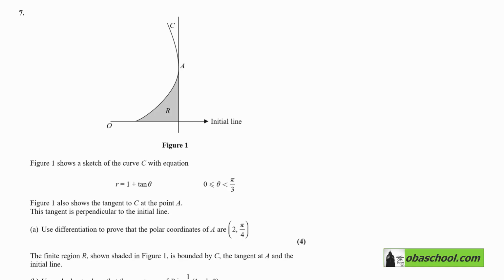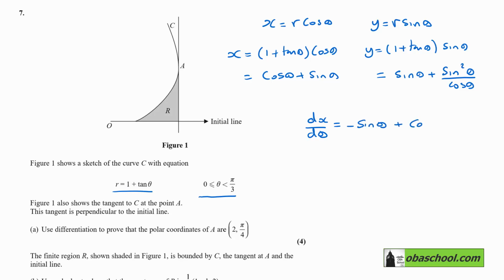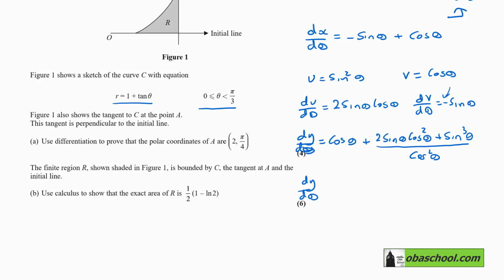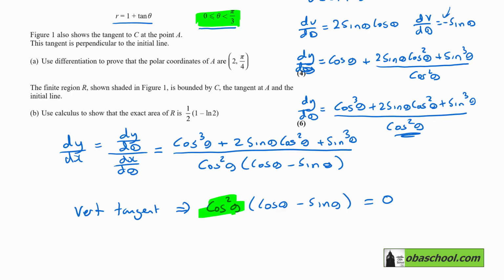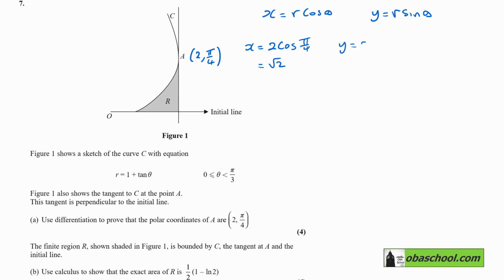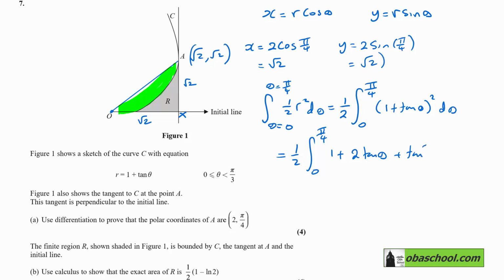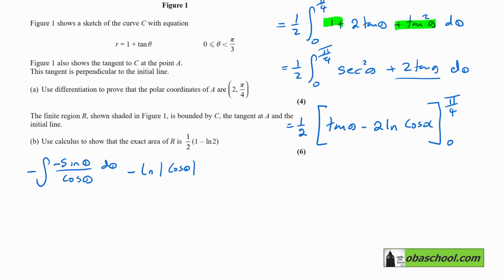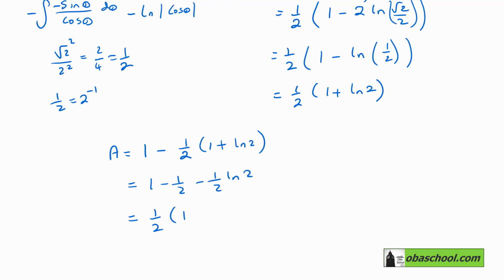Further Maths A level Past Papers Edexcel - June 2022 - Core Pure Maths 2 - Q 7